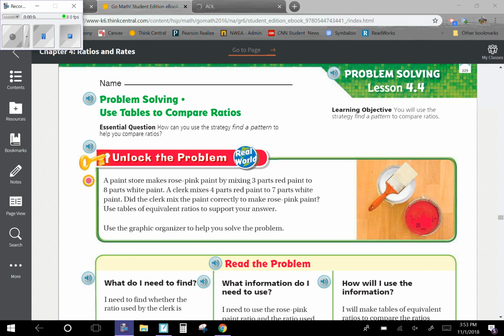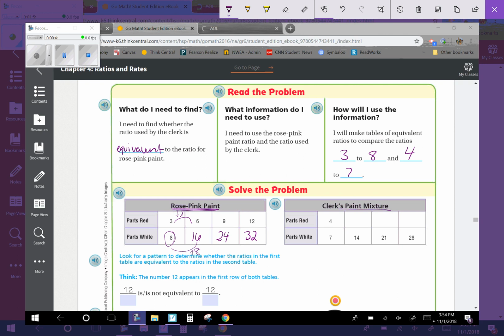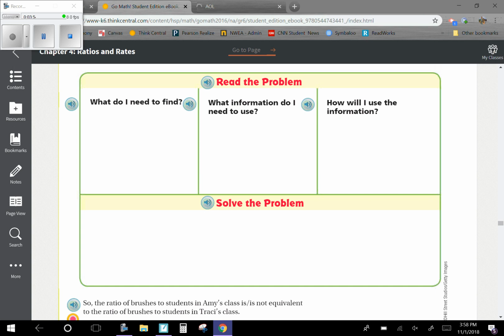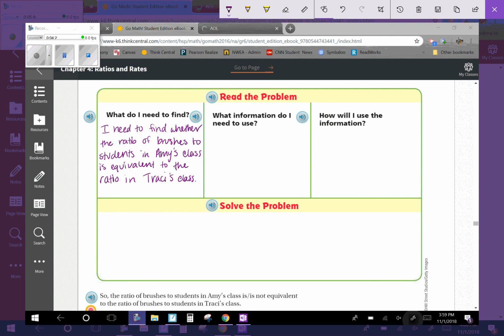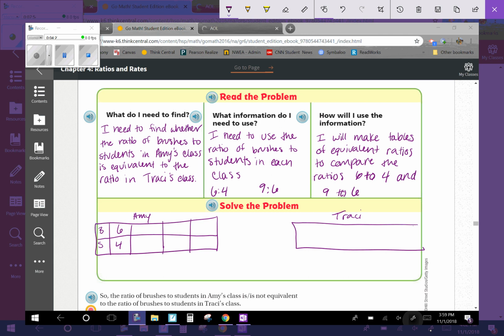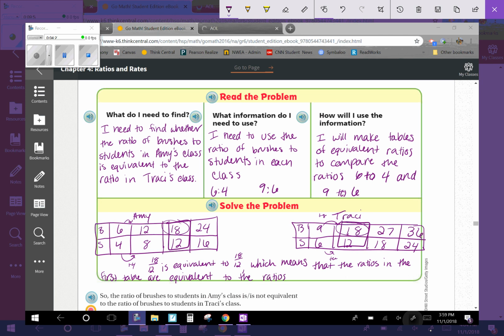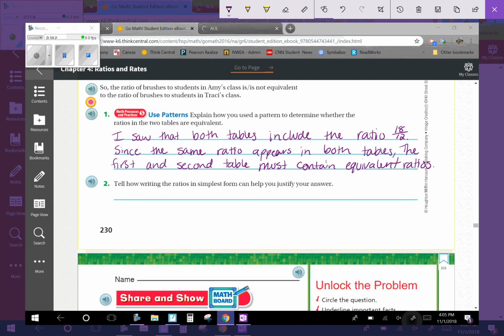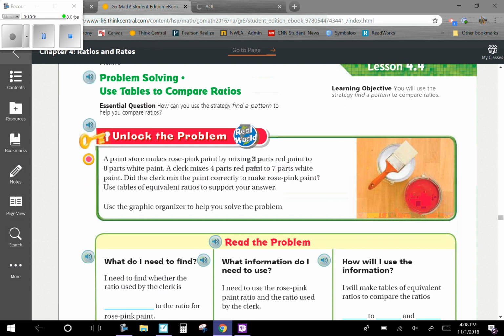4.4 Math Instructional Video